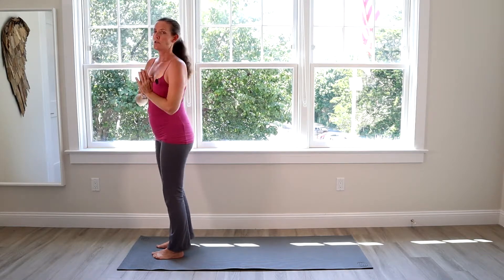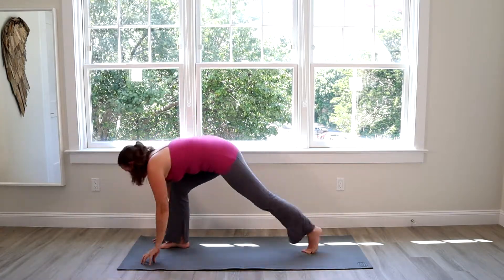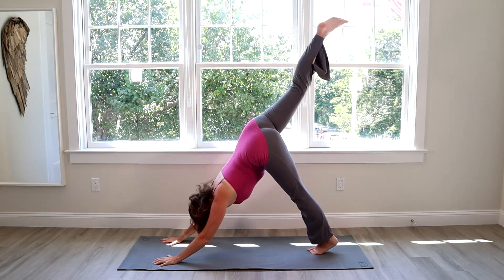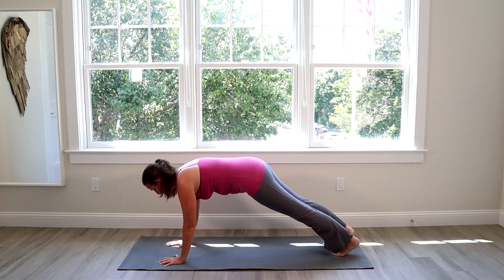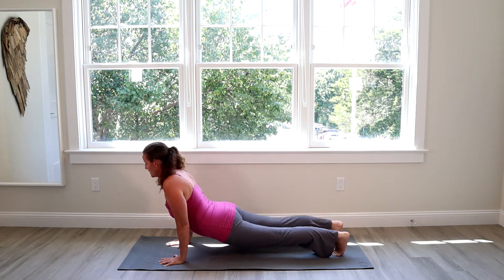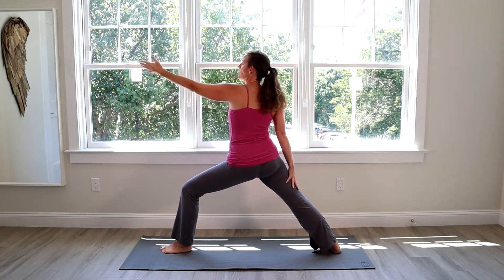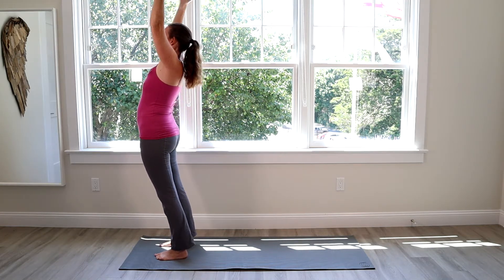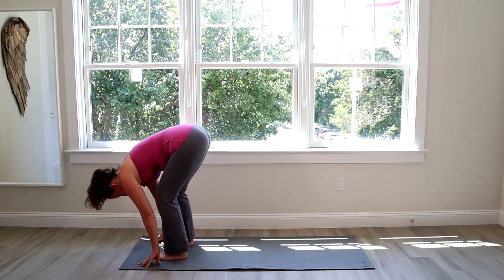15min | Fat Burn Weight Loss Yoga | Vinyasa Yoga | Healthy Heart Yoga | Lose Weight | Kara Yoga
A bit of a workout for you today! We are breathing and moving, getting stronger and feeling gooooood!

This yoga practice is a nice, flowing vinyasa. Be kind and gentle to yourself. Do what you can and build up your strength. Let's enjoy the movement together.

There are some variations of vinyasa, in this beautiful world. This is one variation. It's a continuous movement and meant to increase your heart rate, which helps to burn calories and give the body a nice warming up.

I hope you love it! I, myself, am still recovering from some shoulder injuries, so the chaturanga is still a challenge for me...but really great to help strengthen!

GET MORE! GET IT SOONER!

Be. Truly. It's SUPER affordable AND you get videos and other goodies, earlier than anyone else!